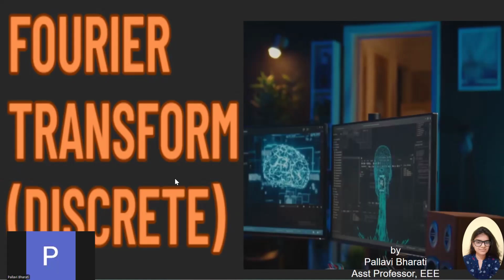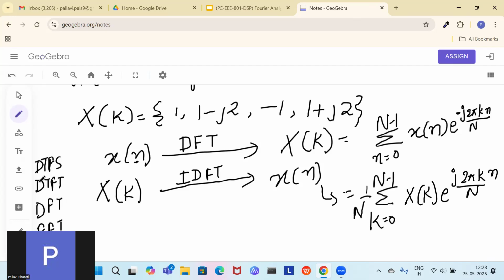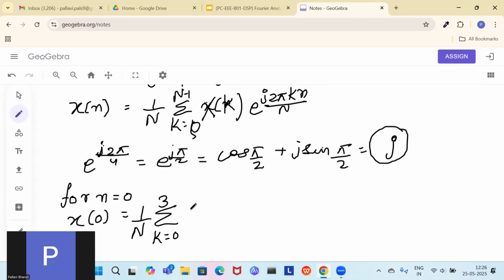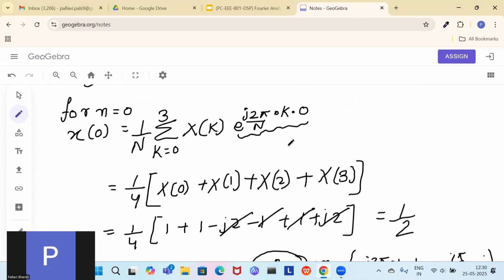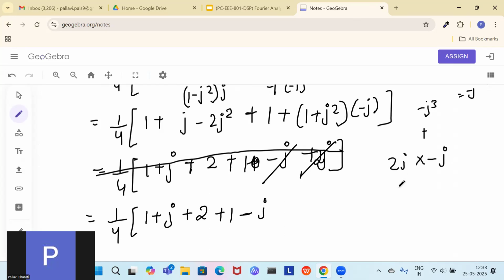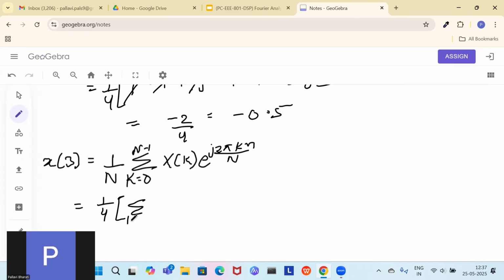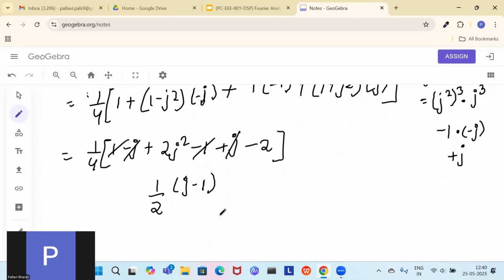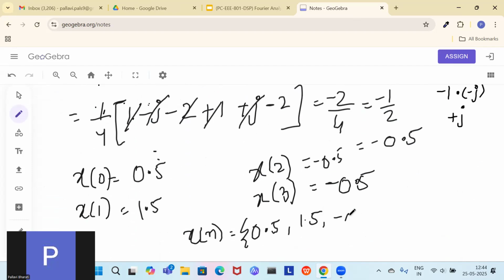Fourier Analysis DFT Numerical on IDFT direct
Numerical on IDFT direct calculation